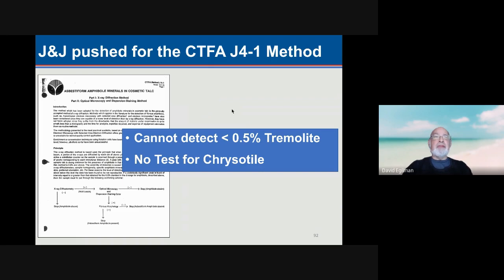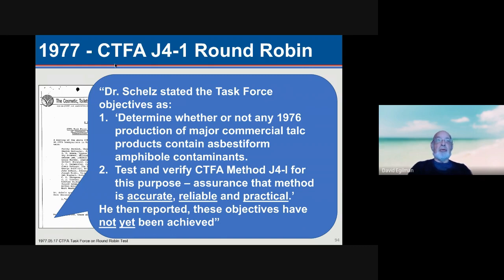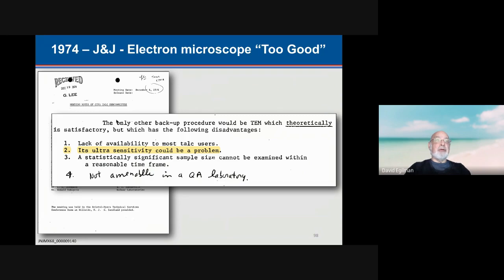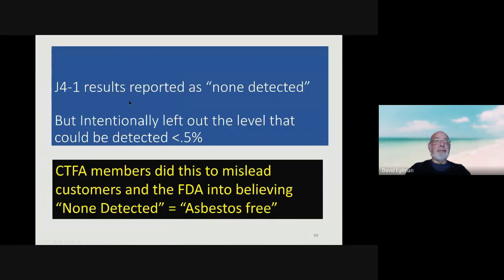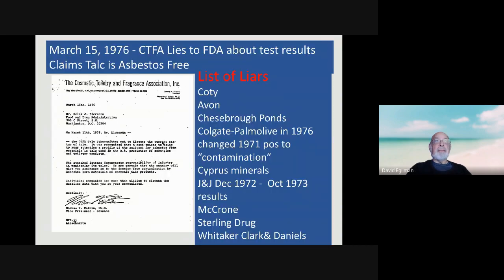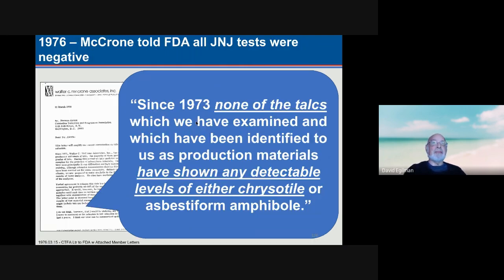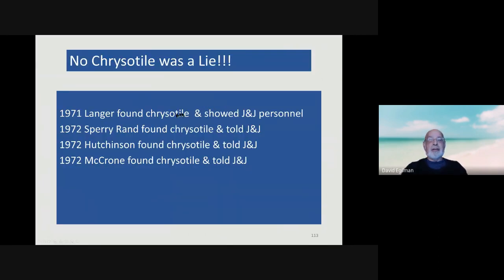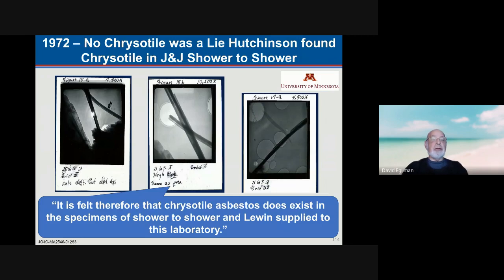lecture 4 asbestos in talc test methods